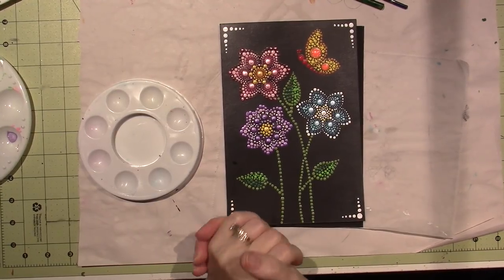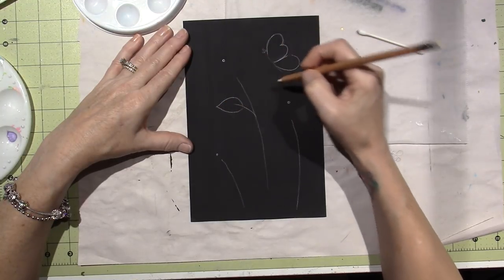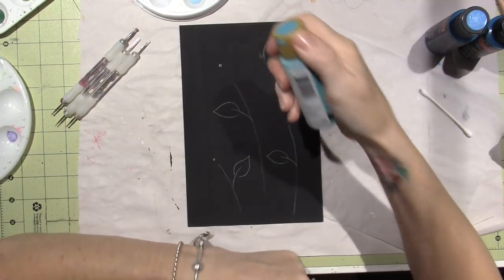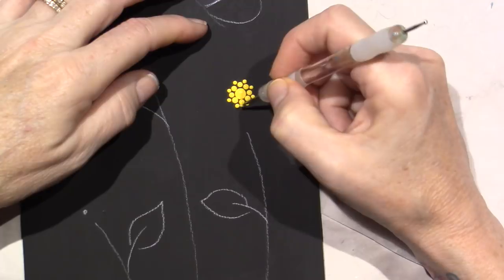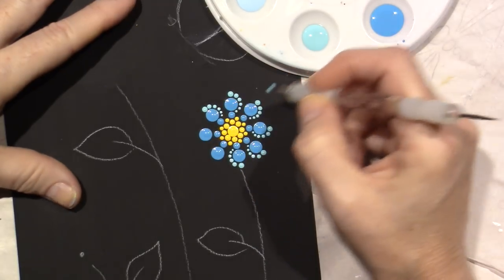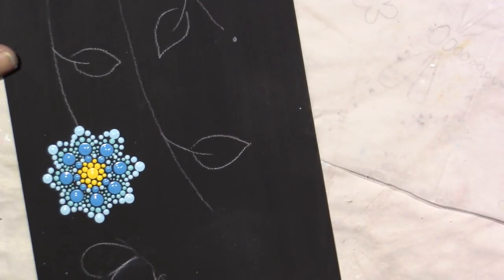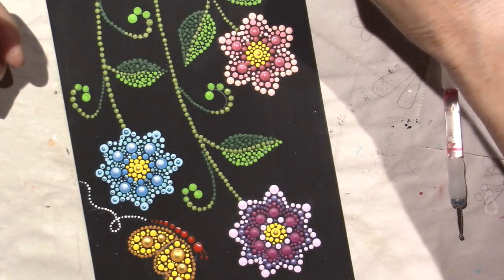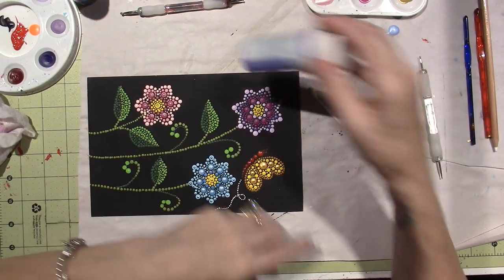May Art Journal Page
I decided to do this months page with a dot project. I really Love how it turned out. TFW, Sara